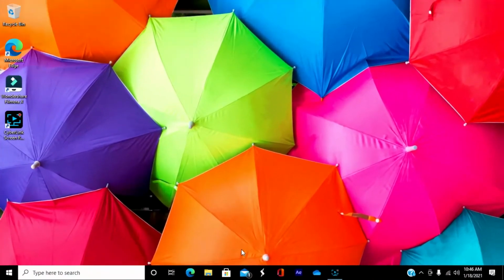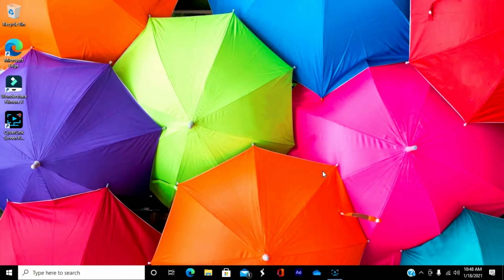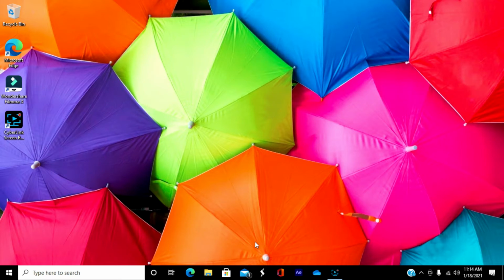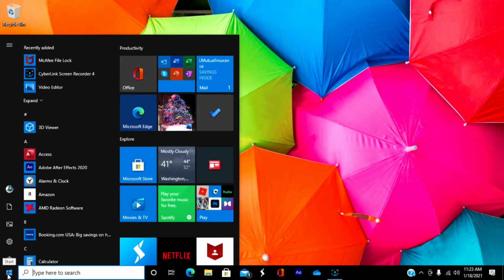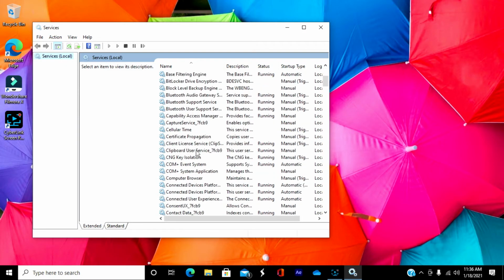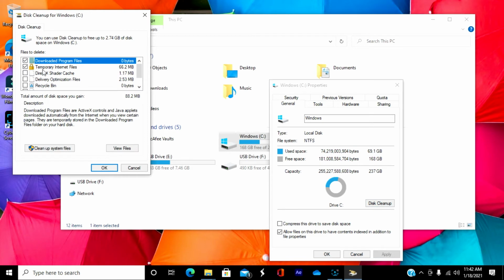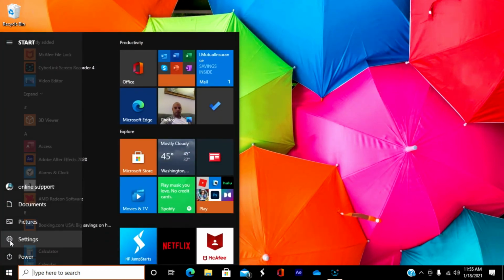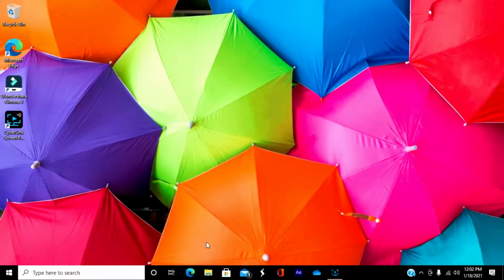9 steps to make windows 10 faster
this video explains 9 ways you can apply to your computer to make it faster.